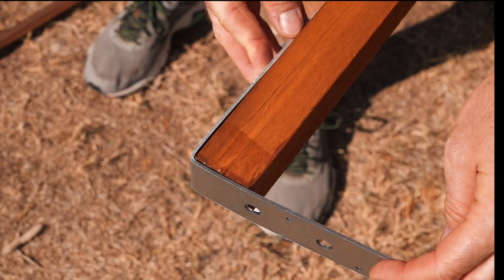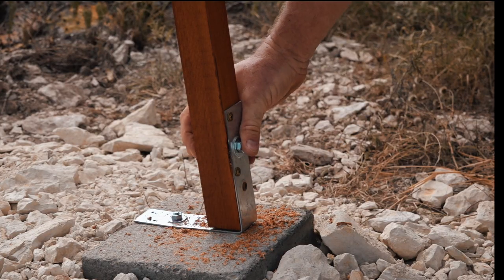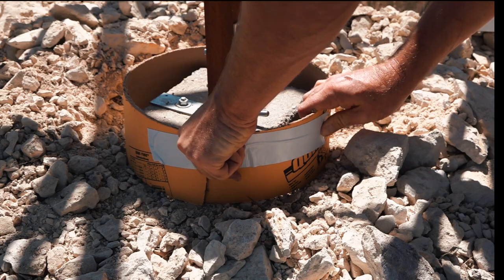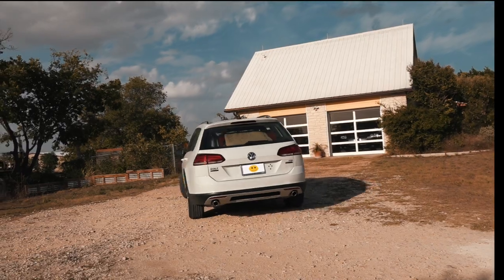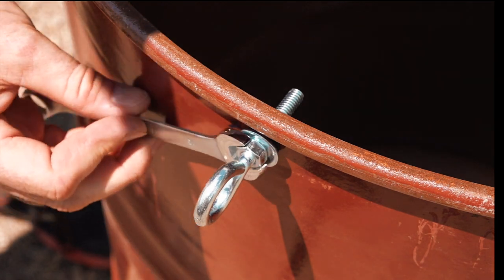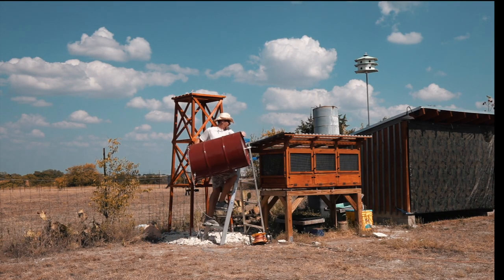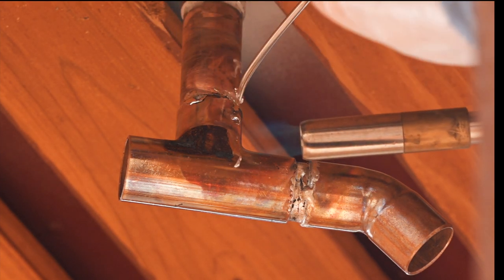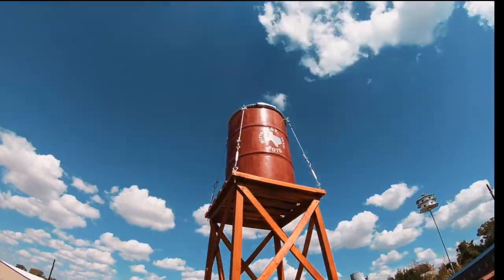Water Tower - Final Result (3/3)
Finally I'm building a water tower for a drip irrigation system. This is a 3-parts series. Today in part 3 I am installing the wooden base on the concrete foundation, prepare the barrel and put it in top of the tower.